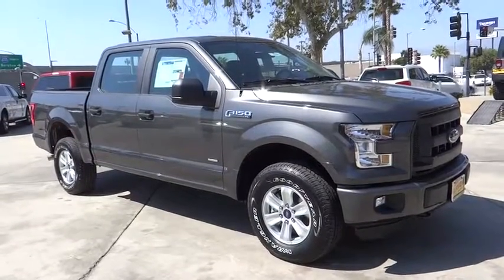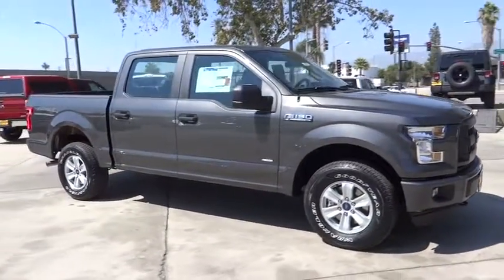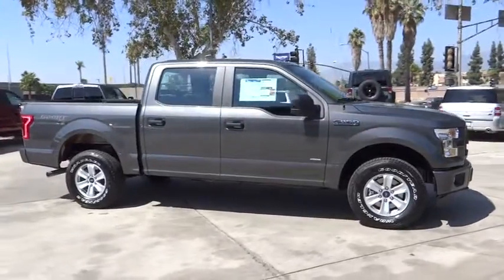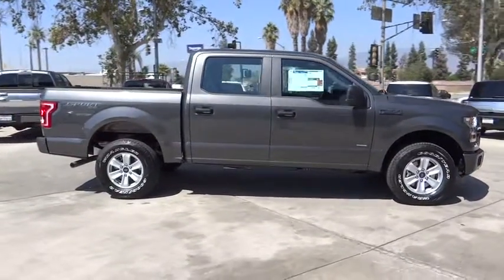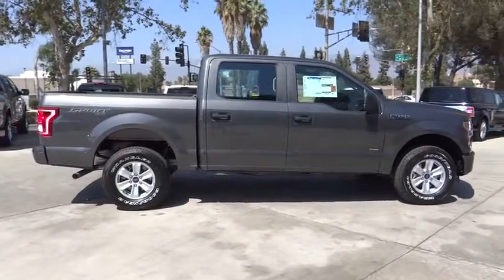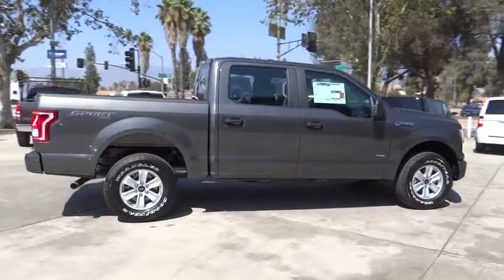2016 Ford F-150 Riverside, Fontana, Redlands, Rancho Cucamonga, Palm Springs, CA 00162006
Fairview Ford
292 North G St